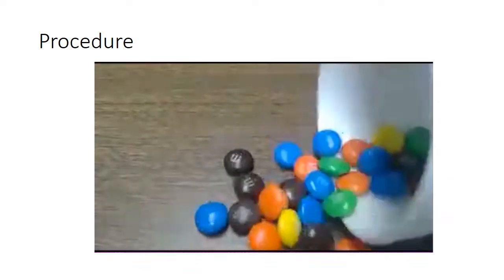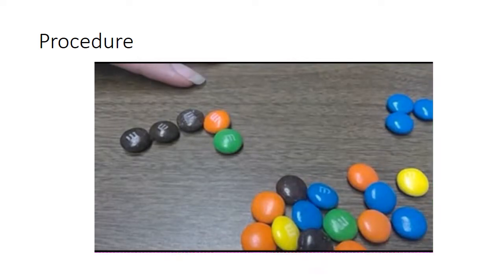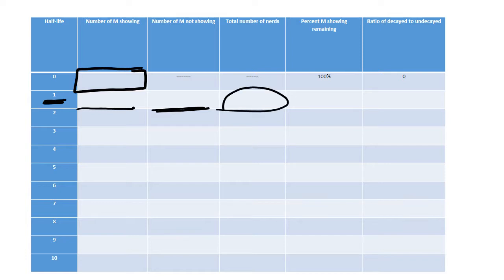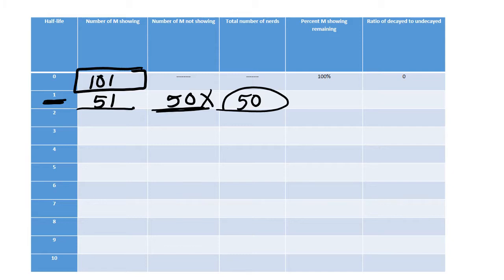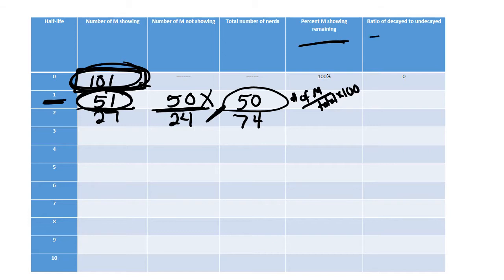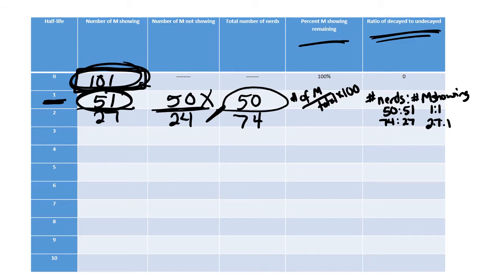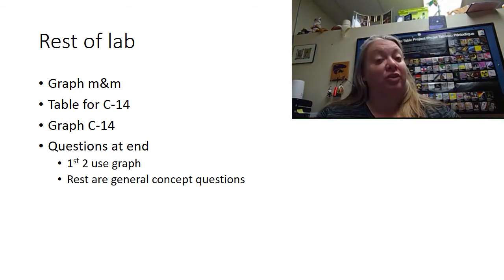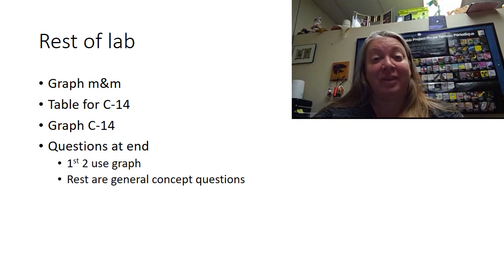M&M decay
Quick description of how to perform the m&m lab/radioactive decay lab